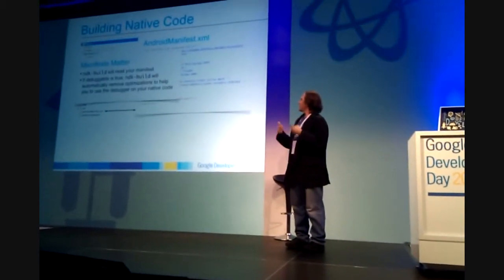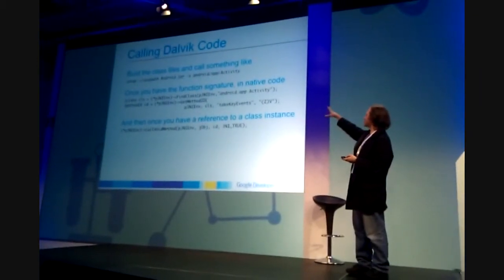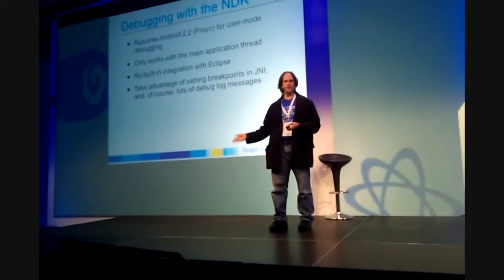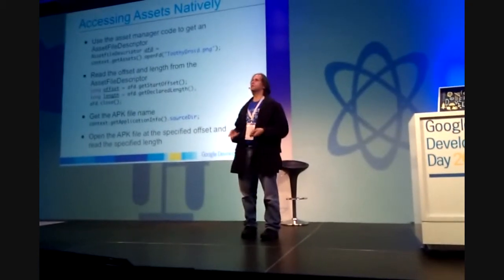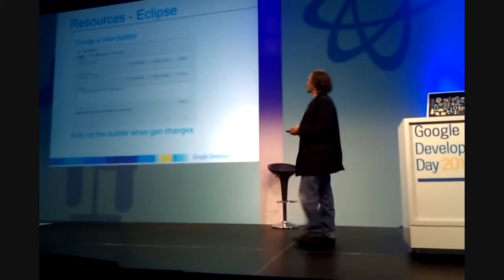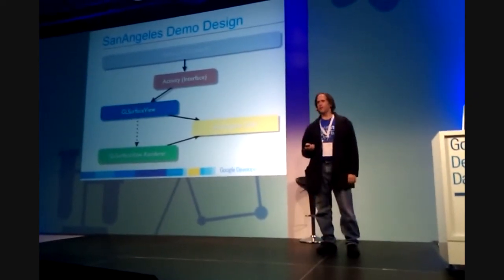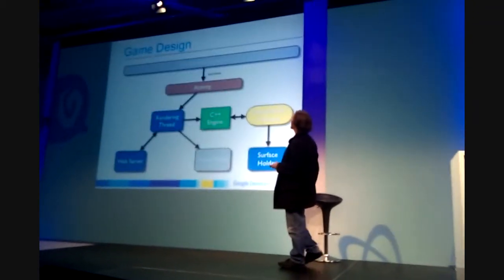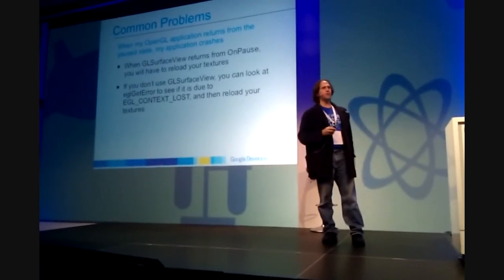GDDDE Talk - Building Games with the Android NDK Part 2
This is a talk from the Google Developer Day in Germany, led by Dan Galpin, Developer advocate for Games at Google.